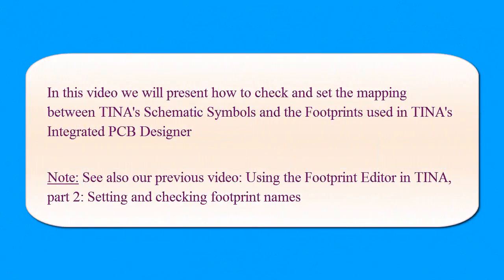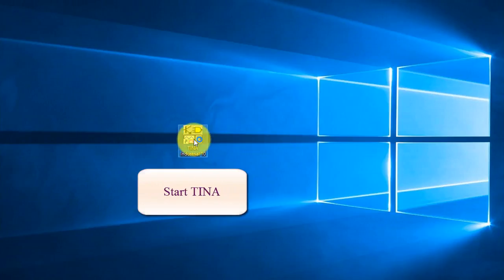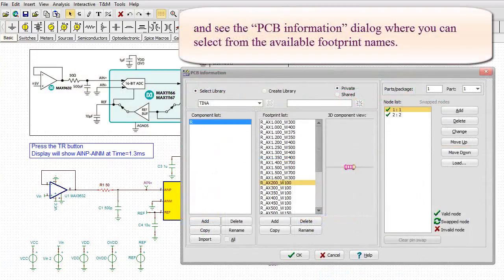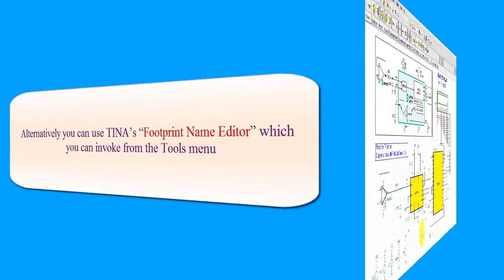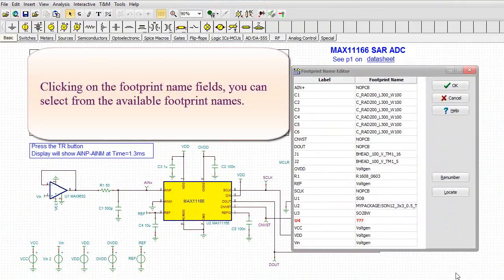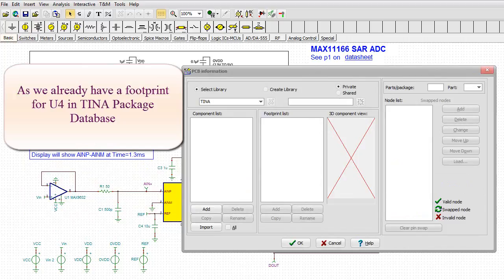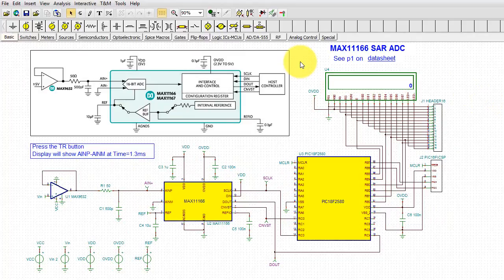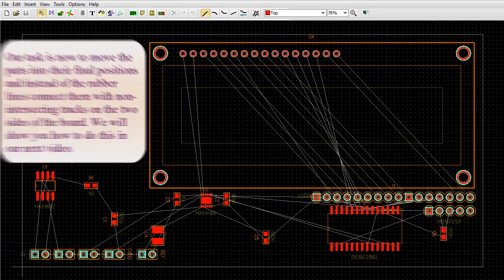Creating two-sided PCB in TINA, part 1: Preparing Schematics for PCB Design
In this video we will present how to check and set the mapping between TINA's Schematic Symbols and the Footprints used in TINA's Integrated PCB Designer.

Note: See also our previous video: Using the Footprint Editor in TINA, part 2: Setting and checking footprint names.

Watch our tutorial video to see how  to check and set the mapping between TINA's Schematic Symbols and the Footprints used in TINA's Integrated PCB Designer

1. One year free access to TINACloud (the cloud-based, multi-language, installation-free online version of TINA now running in your browser anywhere in the world.)
3. Free license for your second computer, laptop etc.